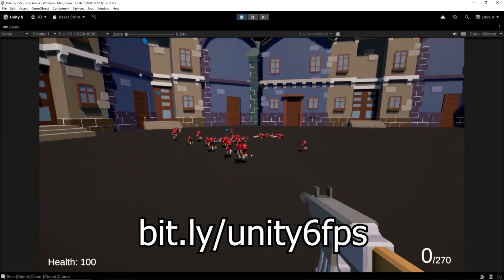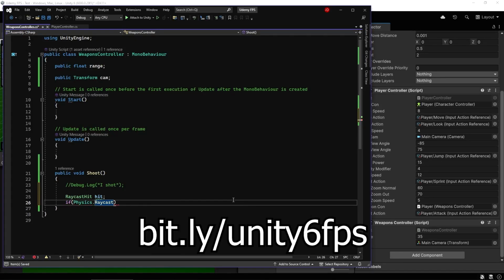SHOOT 'EM UP! New Unity 6 FPS Course Available Now!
Learn how to create your own level-based first person shooter adventure in Unity 6, learning everything from the basics up as you go!